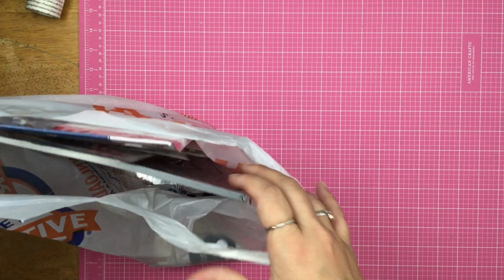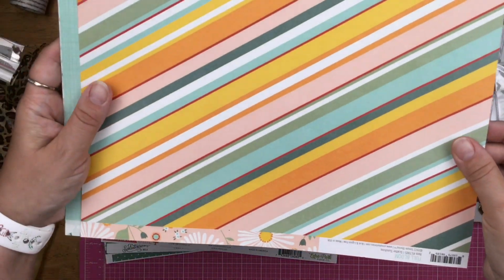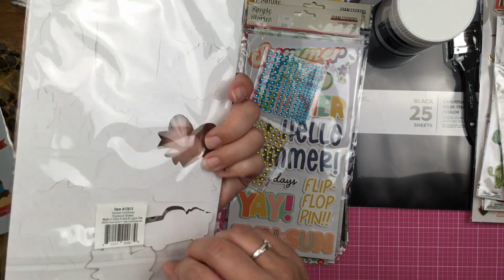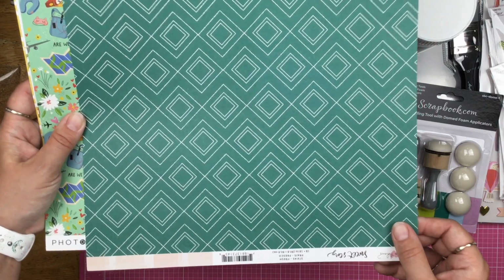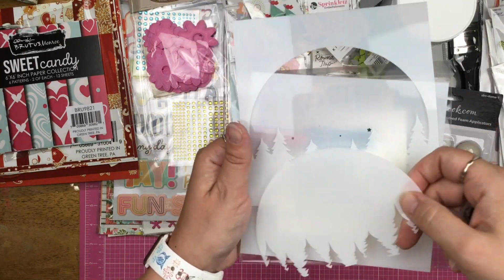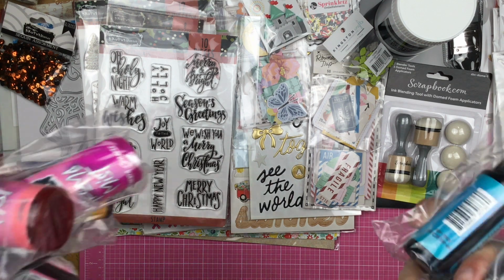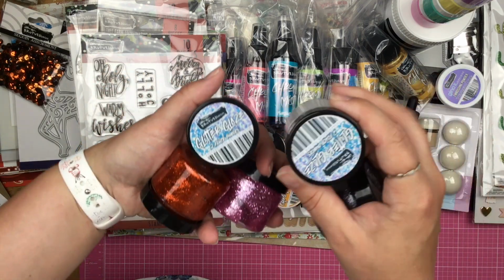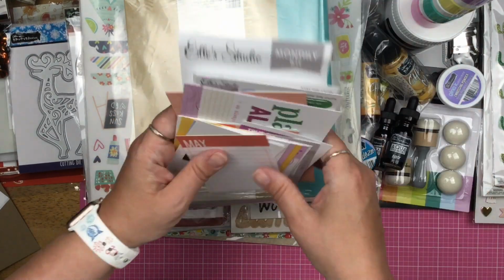Unbox It: Scrapbooking Haul // Brutus Monroe // Scrapbook.com // Hoby Lobby // Local Store